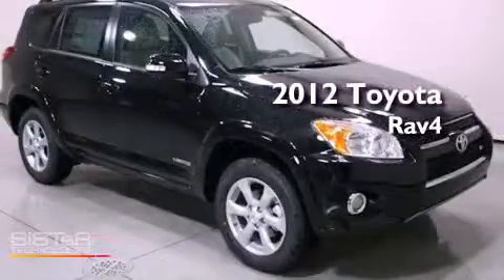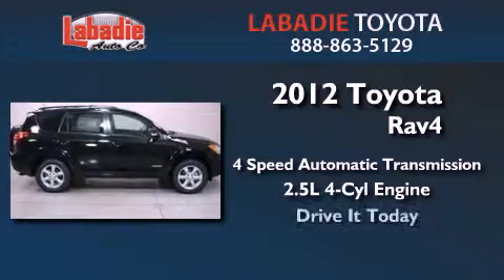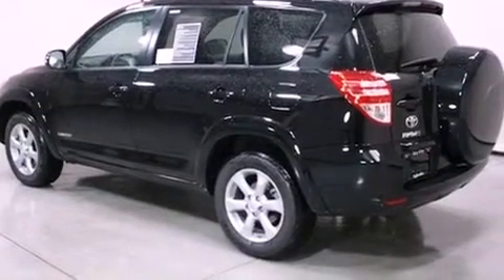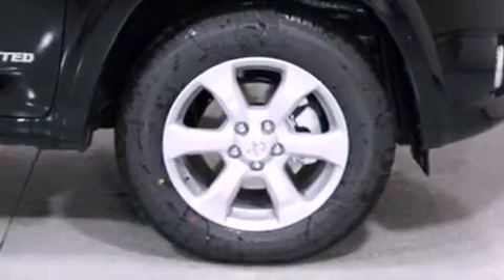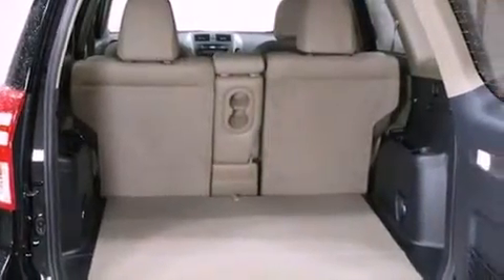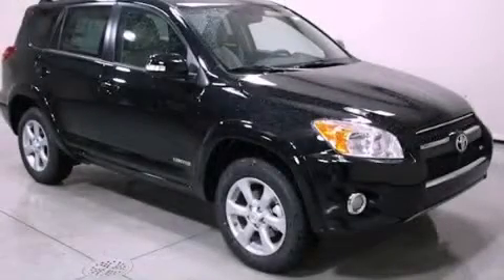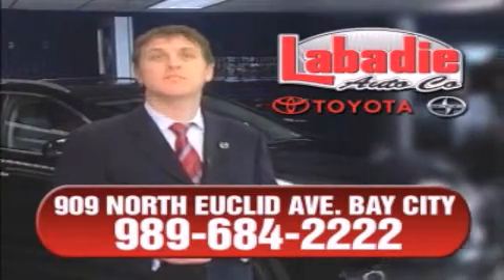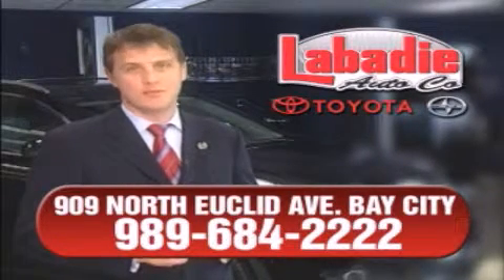2012 Toyota Rav4 Bay City MI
Year : 2012
 Make : Toyota
 Model : Rav4
 Engine : Gas I4 2.5L/152
 Trans . : Automatic
 Exterior : Black
 Miles : 5
 Interior : Call for Details
 Stock : T08888

 2012 Toyota Rav4 Bay City MI